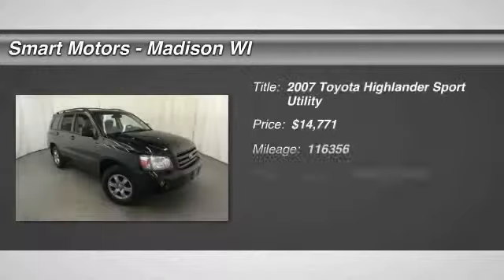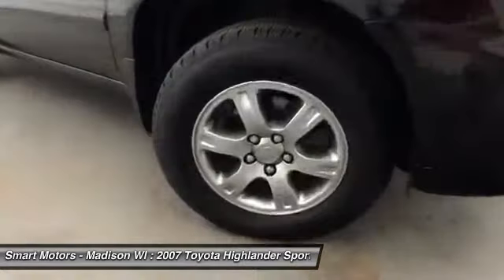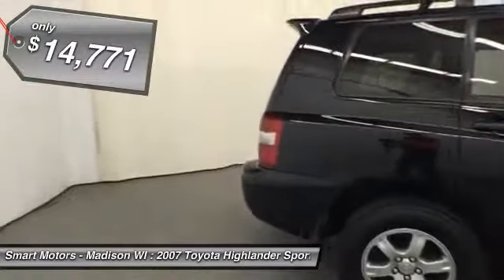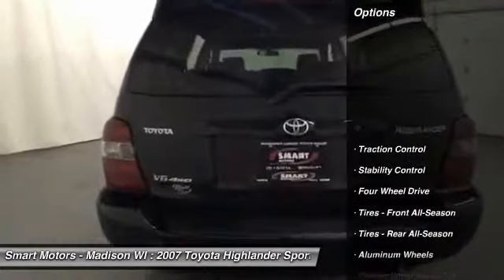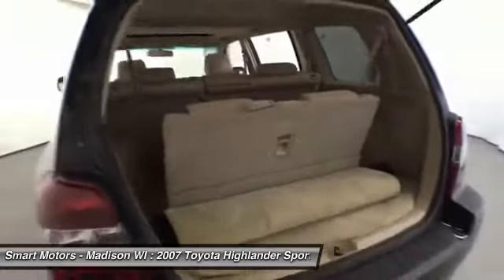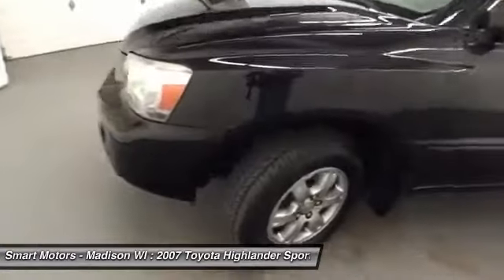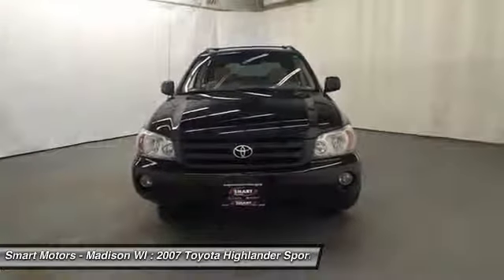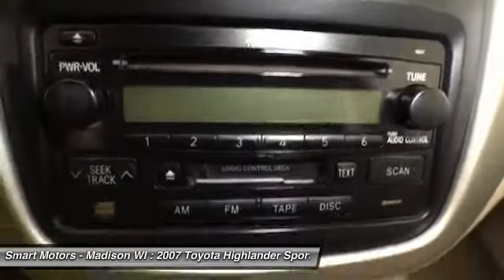Toyota Highlander 2007 Toyota Highlander | Smart Motors Madison Wisconsin M288682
2007 Toyota Highlander Sport w/3rd Row

Four Wheel Drive, Power Sunroof, Daytime Running Lights, Traction and Stability Control, ABS Braking, Cloth Seats, 7-Passenger, Clean CARFAX.To get a vehicle of this value at a budget price tag is tough to come across, but we have that great next SUV for you here at Smart Budget in this 2007 Toyota Highlander. This four wheel drive Toyota SUV is a great option for those looking to get a family-carrying machine with a relatively low amount of mileage for its age, all while keeping the costs low.You get three rows of comfortable cloth seating for up to 7 passengers, and it boasts a large cargo area to fit in all the luggage or any other goods necessary. A power sunroof is going to both aid in aesthetics with this black Highlander, but also serve as an added benefit for those riding, as when it's beautiful out you can just open it up and let those rays in.There are just over 116,000 miles on it, and it has passed a thorough safety inspection for it to be deemed worthy of the Smart name. Do yourself a favor and get to Smart Budget today and take advantage of the deal that is waiting on this 2007 Toyota Highlander while it remains available.